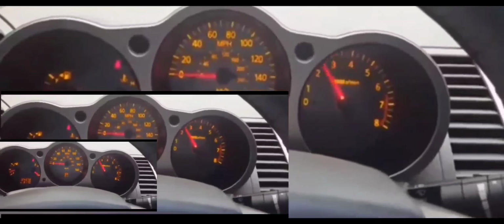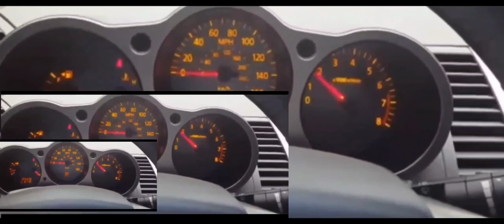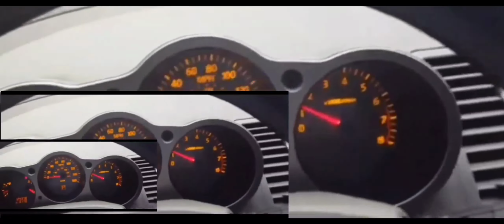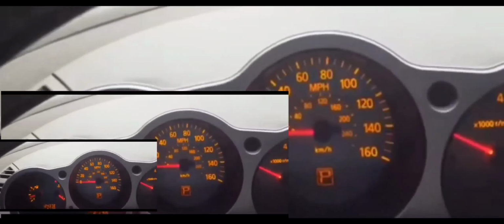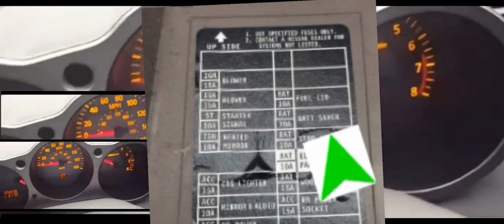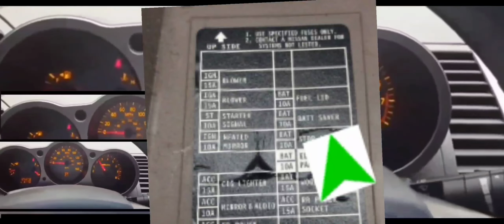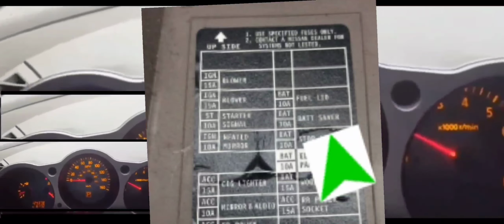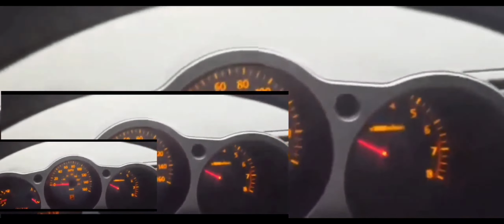Nissan Maxima 2004-2008 INTERIOR/ DOME LIGHTS SUN VISOR-MIRROR LIGHTS NOT WORKING REPLACE FUSE FIX